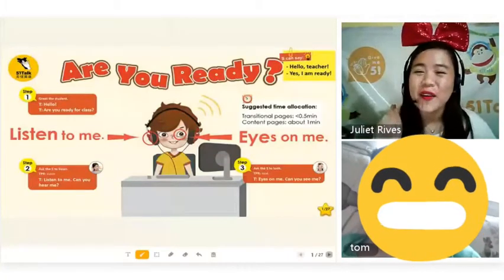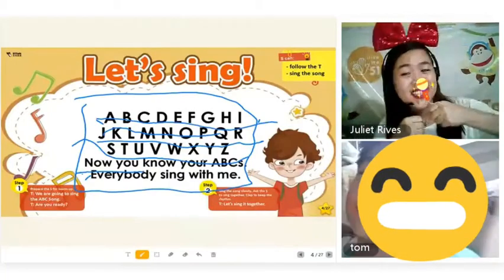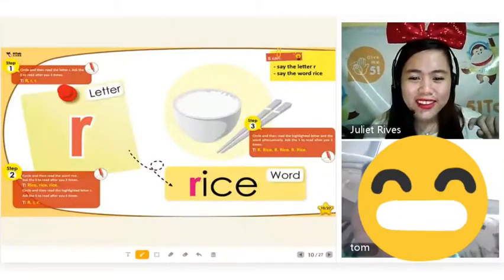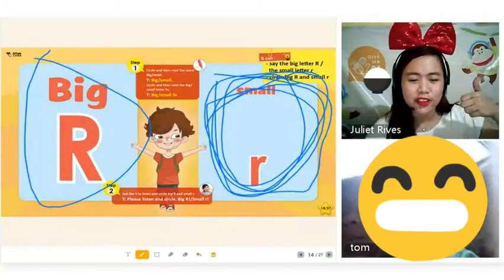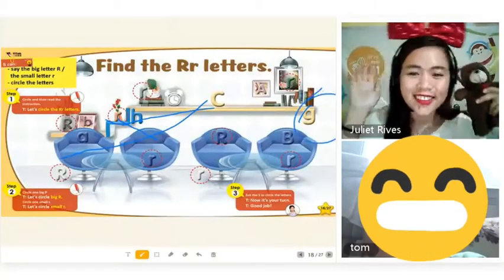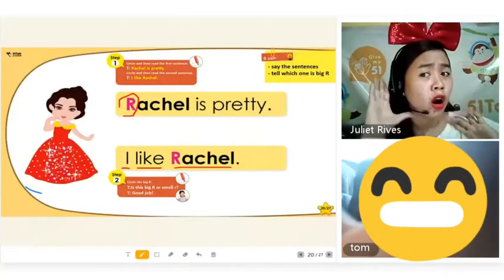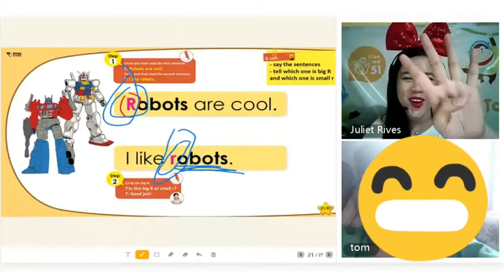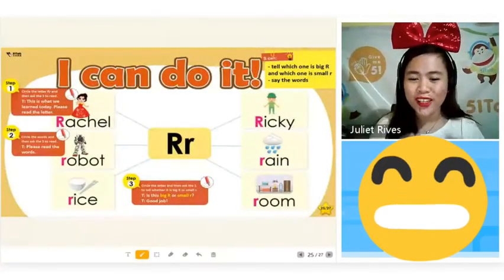51TALK ACTUAL FULL CLASS | R is for Robot Lesson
BE A HOME-BASED ONLINE ENGLISH TEACHER

51Talk is looking for thousands of home-based online teachers to conduct live interactive English lessons.

As a 51Talk teacher, you must have these:

Basic Qualifications
- A bachelor’s degree
- Proficiency in speaking the English language with a neutral accent
- A valid diploma or proof of graduation, NBI clearance, and 1 government-issued ID
- Experience in teaching English to young learners or foreigners (ESL/EFL) is an advantage.
- A teaching certificate like TESOL, TEFL, etc. or a professional teacher’s license is preferred.

Technical Requirements
- A desktop or laptop
- Operating System: Windows 7 or above or Mac
- CPU: Intel Core i3 6th gen and above / i5 to i7 4th gen and up / AMD A Series A8 7500 and above / AMD Ryzen
- Memory: At least 4GB of RAM with a minimum of 100GB free hard disk space available
- A headset with an extended microphone and noise-cancelling features
- A high-definition (HD) external or integrated webcam (with at least 720p resolution)
- A wired DSL Internet connection of at least 5 Mbps (LTE, USB sticks & wireless connections are NOT allowed)

Teaching Environment
A quiet, clutter-free, and well-lit space in your home with plain white background

TeachFromHomeWith51Talk today!